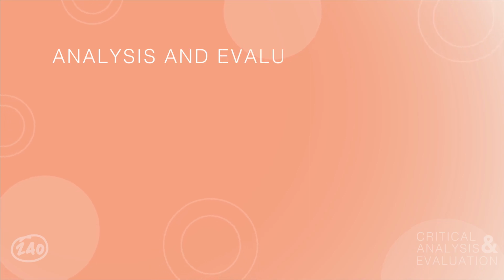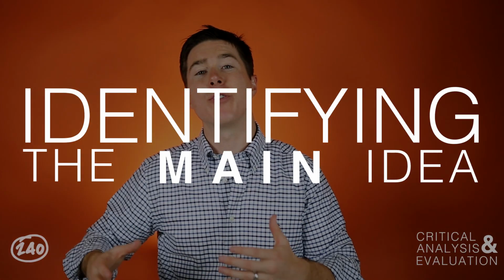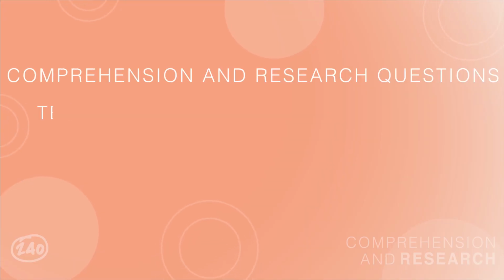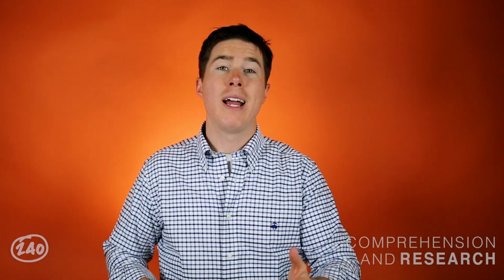CBEST Reading: Everything You Need to Know to Pass [Updated]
Learn how to conquer the CBEST.
Get a full breakdown of the CBEST Reading exam so you know exactly what you need to study to become a teacher in California!

As a part of your subscription you can get access to the full catalog of CSET assessment materials, including the CSET Social Science Subtest I study guide. We're so confident you'll pass, we even offer a money-back guarantee.

Additional CBEST information to help you succeed!